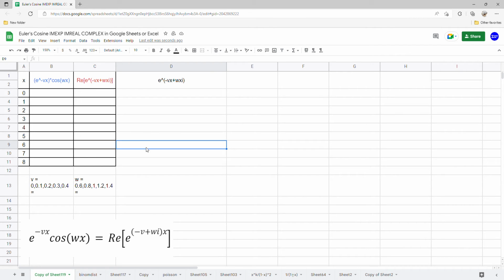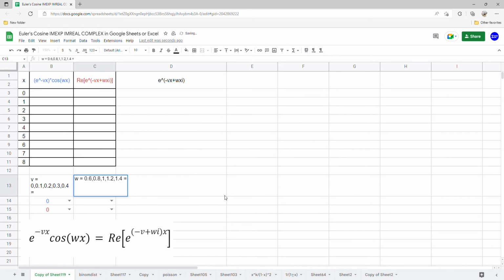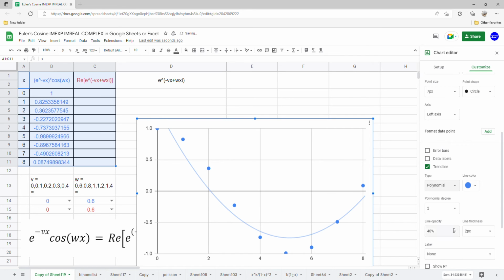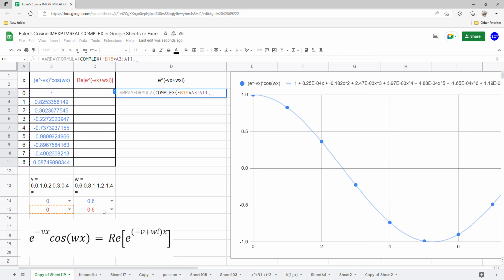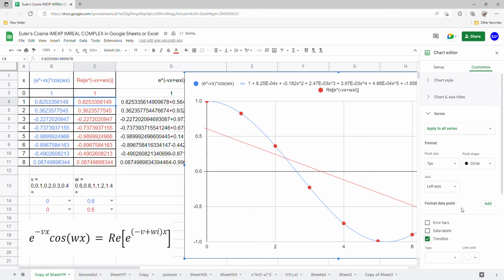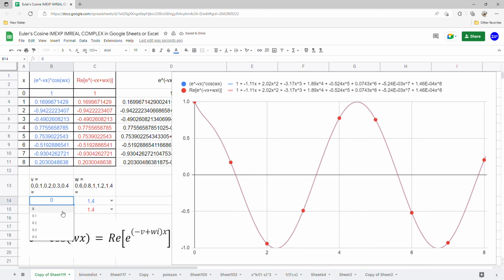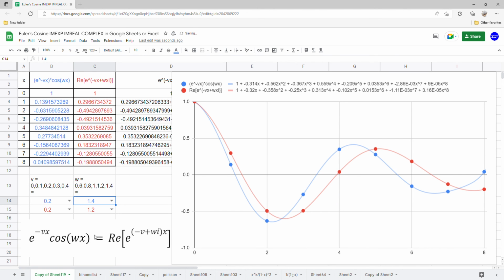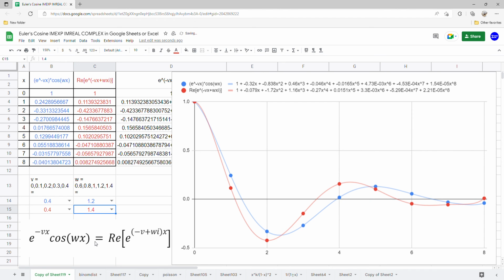Euler's Cosine IMEXP IMREAL COMPLEX EXP in Google Sheets or Excel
This video shows the use of ARRAYFORMULA, DATA VALIDATION, COS, SERIESSUM, EXP, IMREAL, IMEXP, COMPLEX functions of Google Sheets and Excel to generate the Euler's Decaying or Damped Cosine.